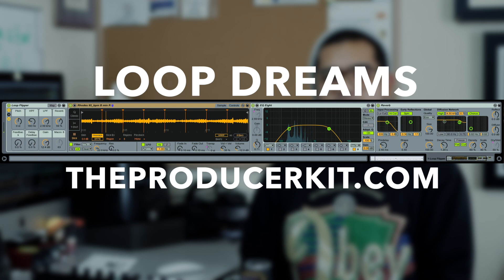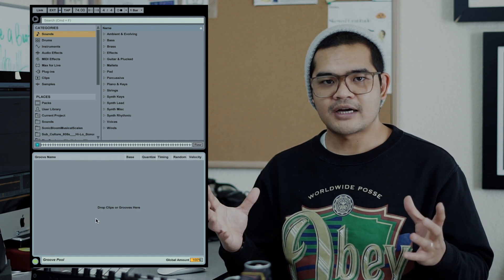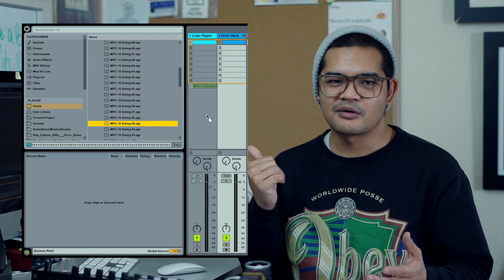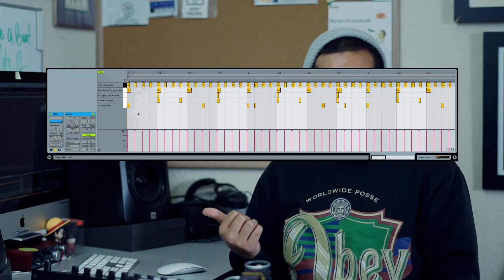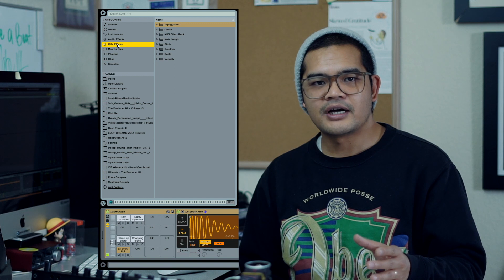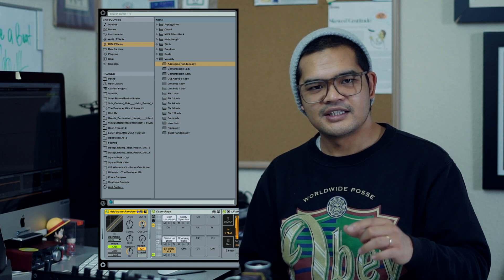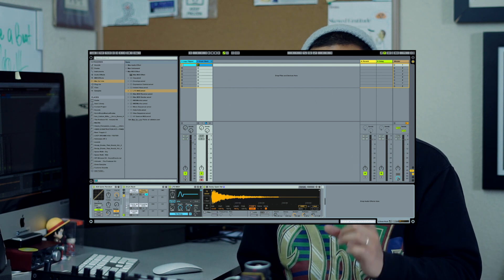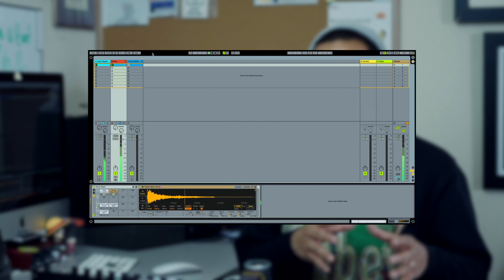How to Humanize your drums 🥁 | Ableton Live Tutorial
Whats up!

It's IDK back with another quick video for y'all.  In this video, I walk you guys through 3 simples steps on how to Humanize your drums inside of Ableton Live.  This technique will give your drums more bounce and less of a robotic vibe.

I hope you guys enjoy this video!  If you have any questions, suggestions or would like to share your tips and tricks on how you humanize let me know down below in the comments!

IDK ✌️

Monitors: JBL LSR305’s:

Headphones: Beyerdymanic DT990:

Audio Interface: Focusrite Scarlett 2i2:

Keyboard: Novation Launchkey 25:

Midi Controller: Ableton Push 2

Microphone: Sterling Audio ST59